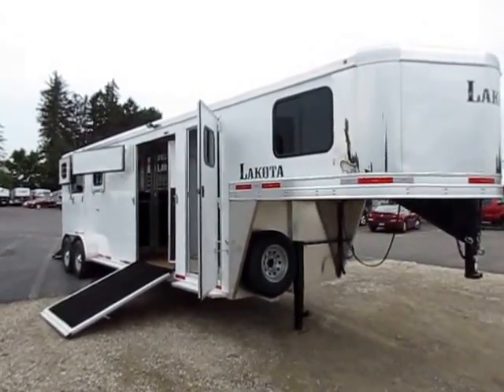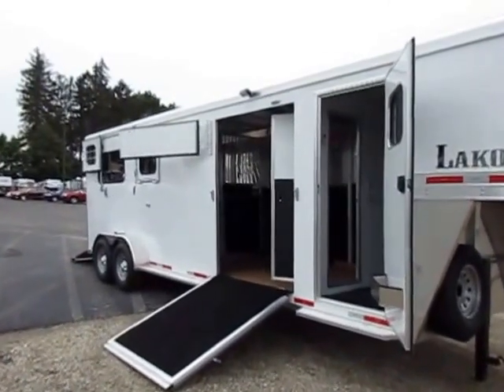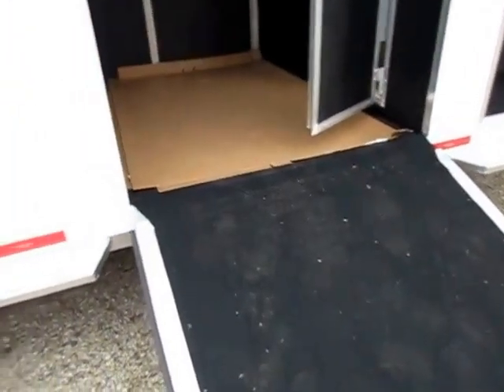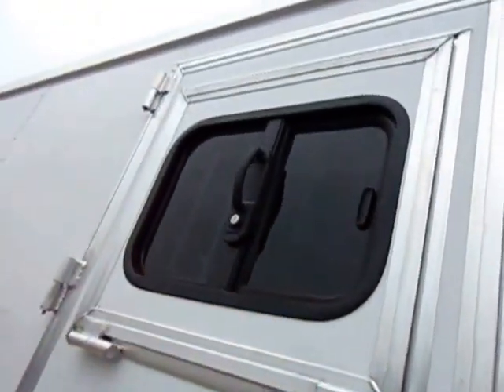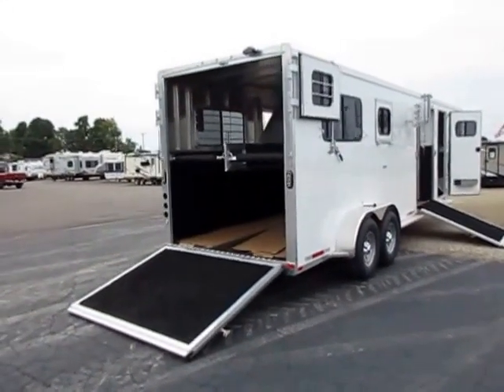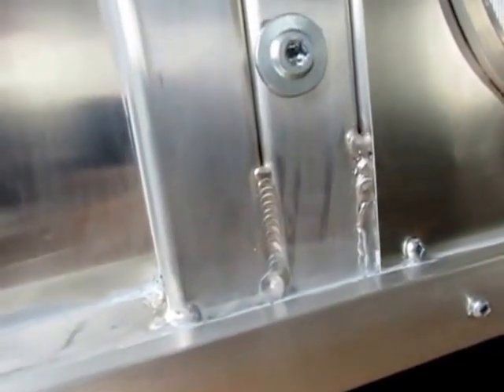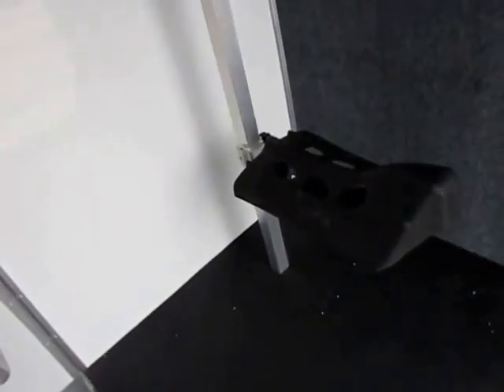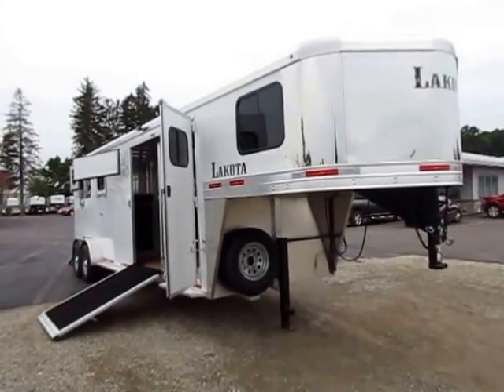(Sold) HaylettRV.com - Charger 2+1 Gooseneck by Lakota Horse Trailers